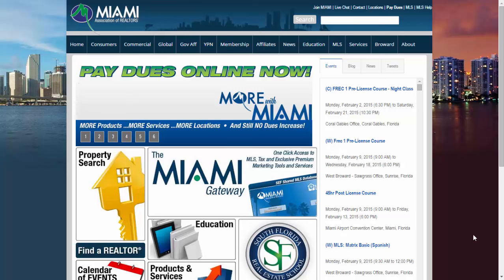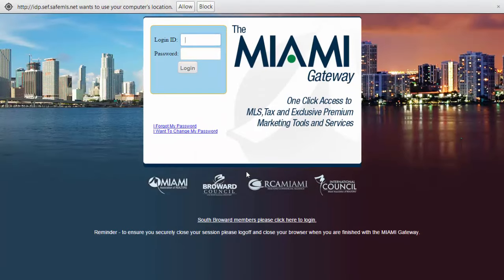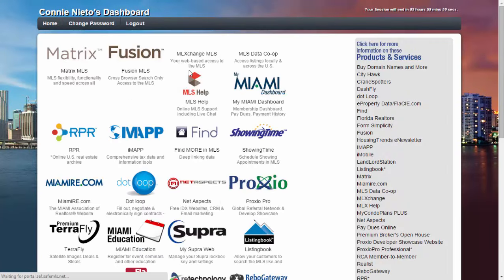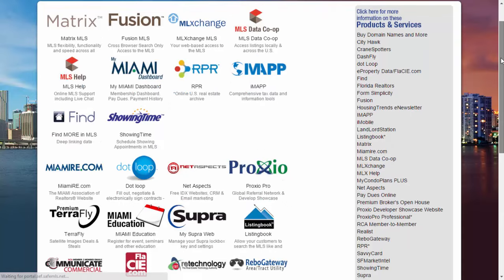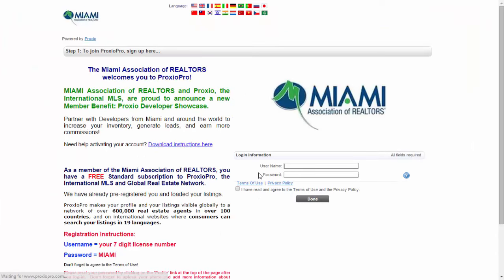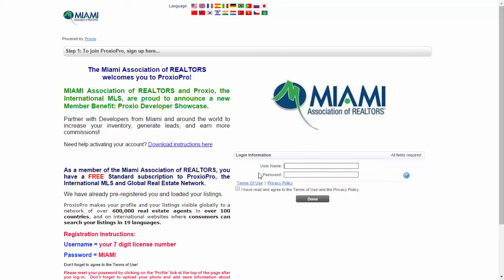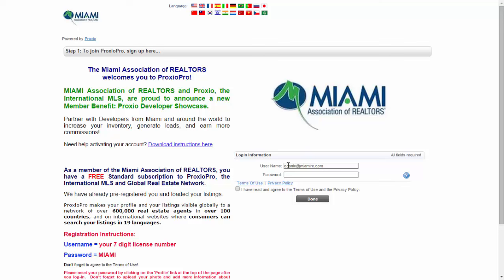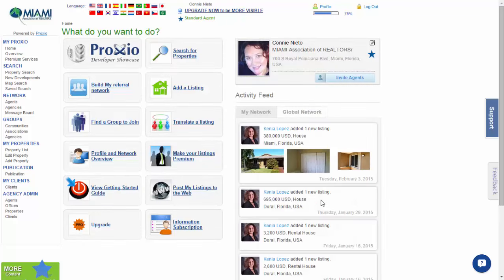Proxio Pro How to Login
Connie Nieto